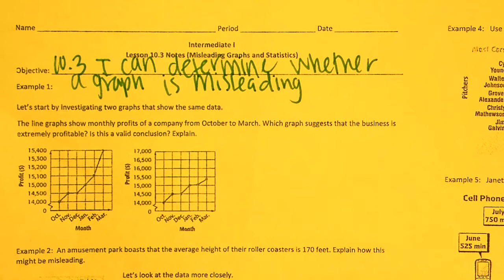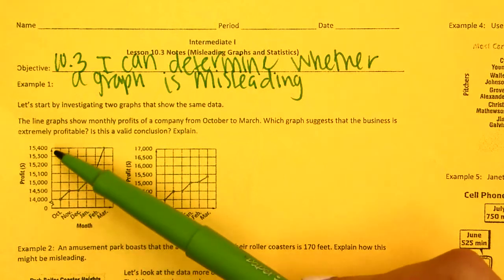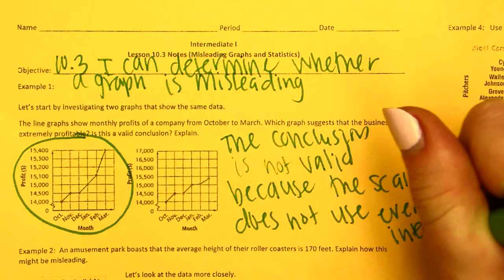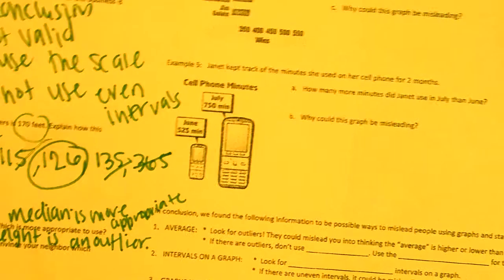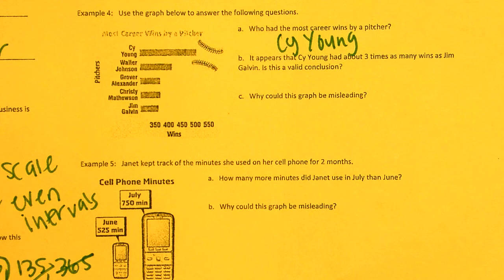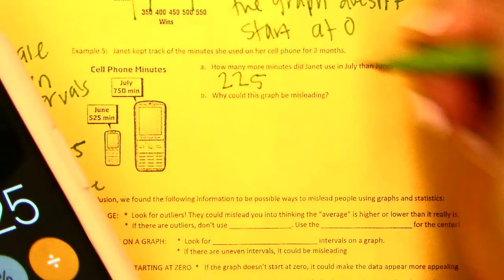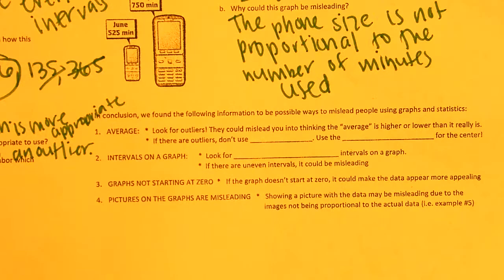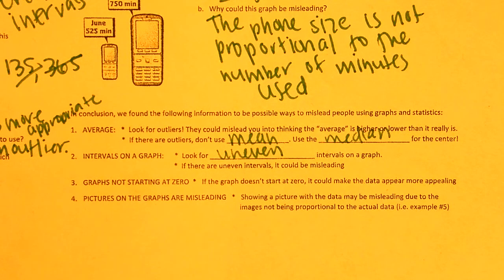10 3 Misleading Graphs Video